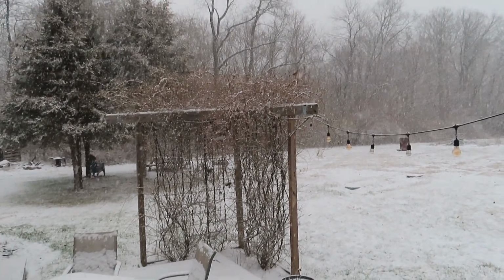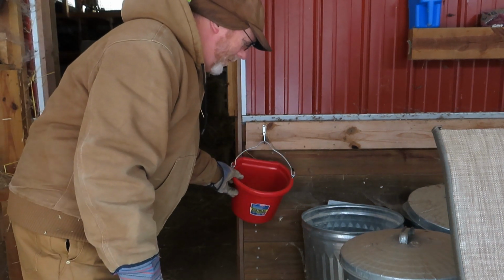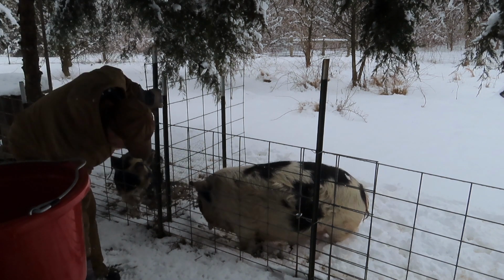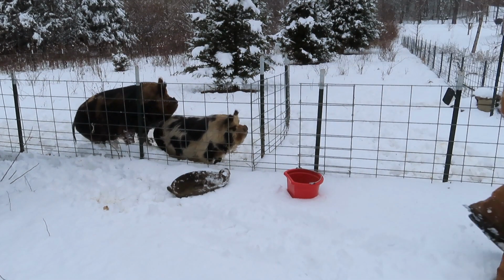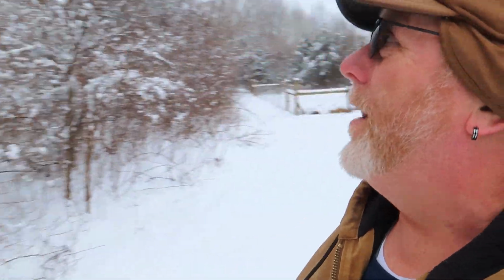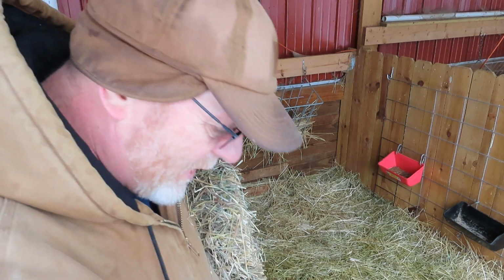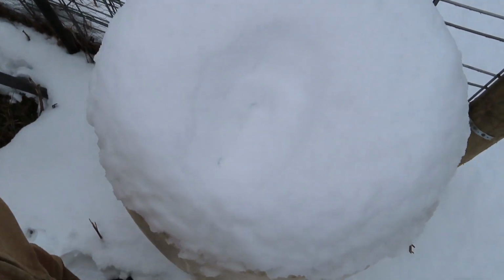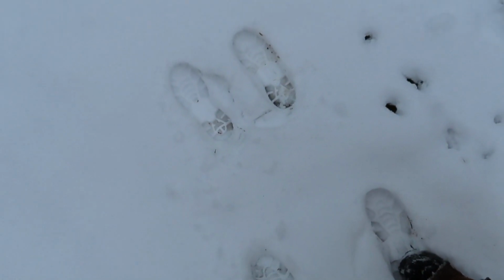WINTER FOOD CHANGES FOR THE PIGS AND GOATS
Cold weather and snow means the food rations will change for the pigs and goats.  It also reminds me to change the straw in all the animals' stalls.  I can finally pet Raka, our 'wild' barn cat.  Our last snow was so heavy I can't even see the animals' food bowls and have to dig to find them.  The heavy snow weighs down the branches of some of the trees so much that the goats can reach them for a fun winter snack.   I was going to move the pigs, but the snow made me postpone the move.

Every day my family and I are learning what it means to run a hobby farm.  We started with chickens then added myotonic (fainting) goats, and eventually kunekune (kune kune) pigs.  Throw in some Guinea fowl and cats and dogs with a creek and tons of wildlife and you start to get an idea of what our hobby farm is like.  Hobby farming is time consuming and hard, but rewarding and fulfilling.  There are daily chores that never stop.  The animals need to be fed and watered.  Pastures and pens need to be fenced and built.  Goats and pigs need to be rotated in their pastures to give them fresh food and to rejuvenate the land.  Food is planted and grown for the animals.  Medicines are given orally and injected to prevent and cure sickness and combat parasites.  Hooves need to be trimmed.  Babies need to be raised.  At any given time we have gilts, sows, boars, piglets, bucks, does, kids, chicks, chickens, keets, guineas, etc. that need our attention, love and care.  Follow along and we’ll learn and grow on this adventure together!